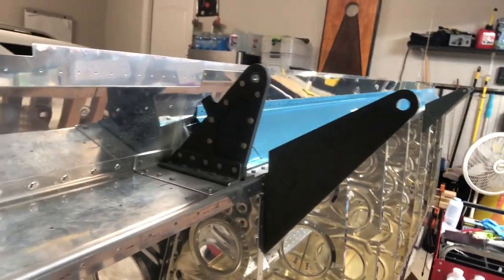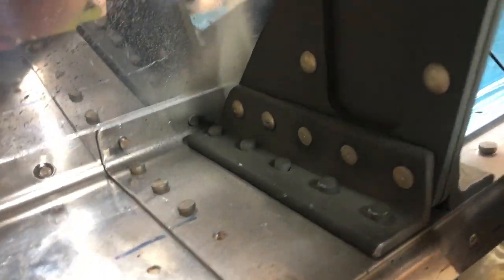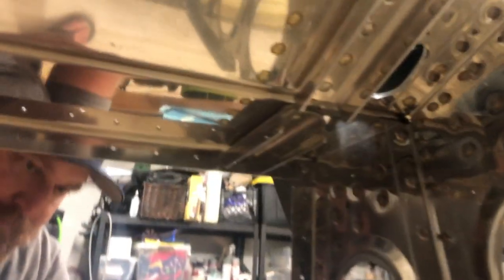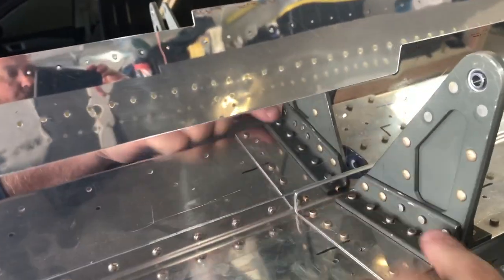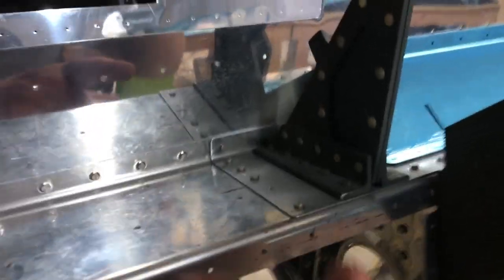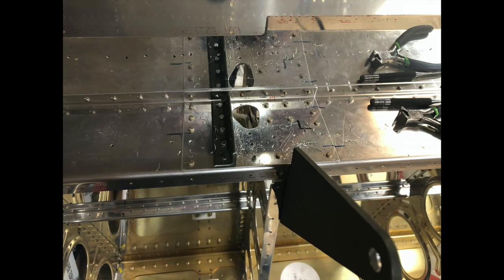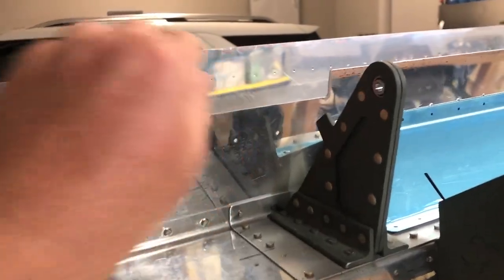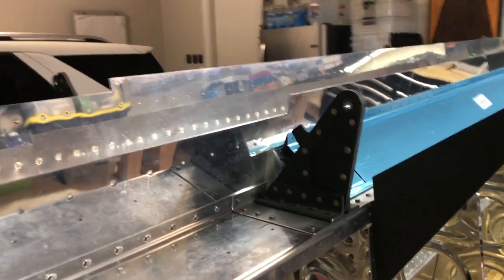Vans Aircraft RV10 Service Bulletin SB16 03 28 Aileron HInge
This service bulletin on my Vans Aircraft RV10 was a little more work than the others.  That is mostly because the previous airplane builder made a HUGE mistake that I am glad I found at this stage.

Be Amazing,
Pilot Rhino